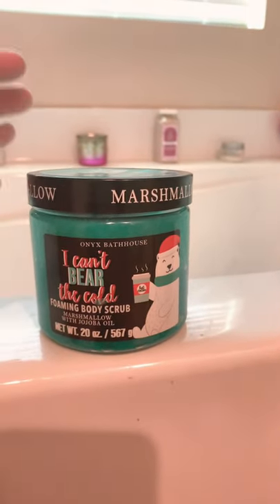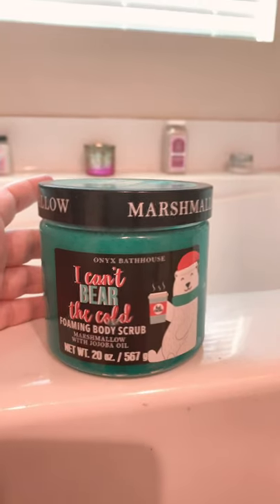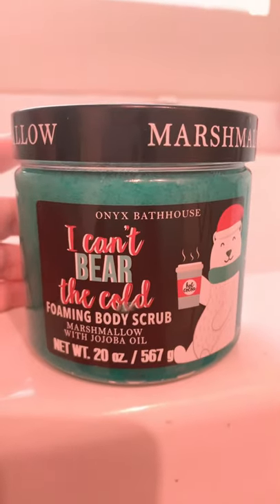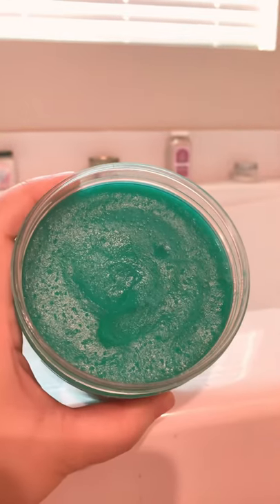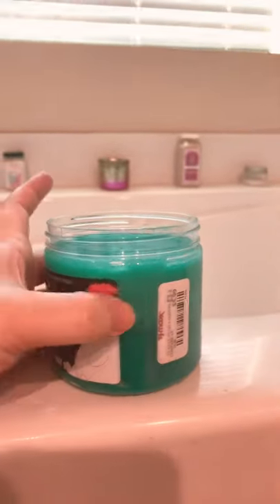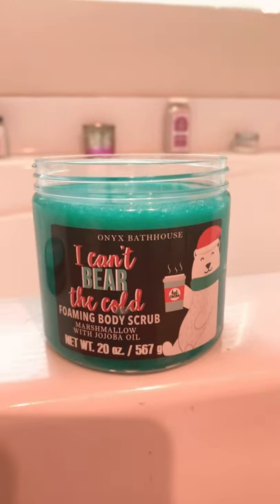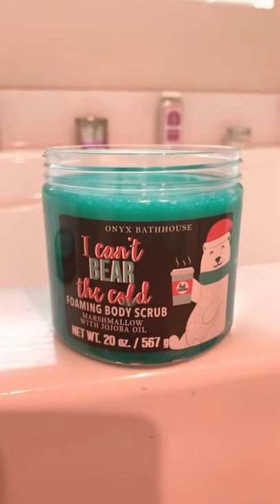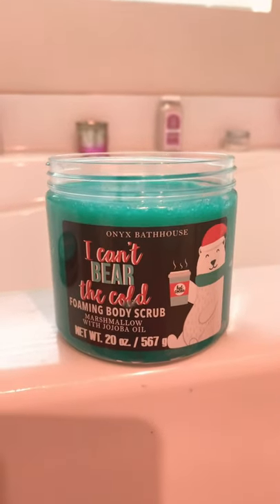SCENT OF THE DAY ONYX BATHHOUSE MARSHMALLOW FOAMING BODY SCRUB & JAJOBA OIL VLOGMAS IS IT WORTH IT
In today’s video I’m going to be sharing with you guys what my scent of the day is from my latest HYGIENE SHOPPING adventure.

I have recently become a hygiene addict. I will also be doing a HYGIENE HAUL to show you all the latest hygiene products I find.

This was soo fun to film for you guys!

Here are the hygiene products I shared in my scent of the day video:
ONYX BATHHOUSE MARSHMALLOW

I use Ibotta & Fetch Rewards for all of my hygiene products so definitely check them out before you shop!!